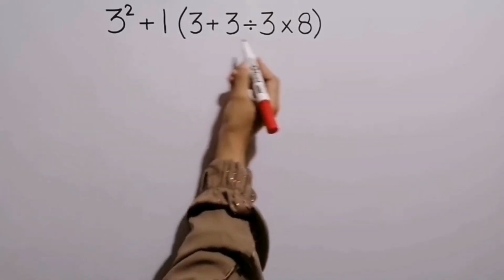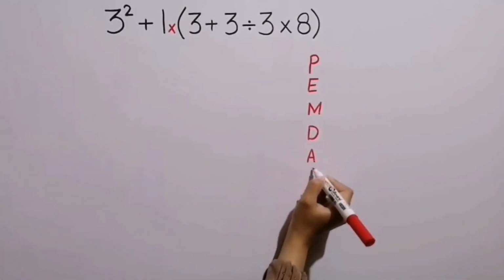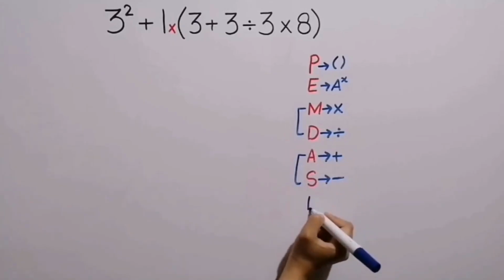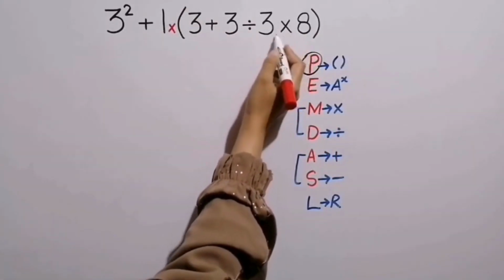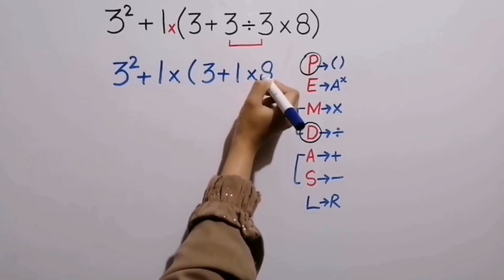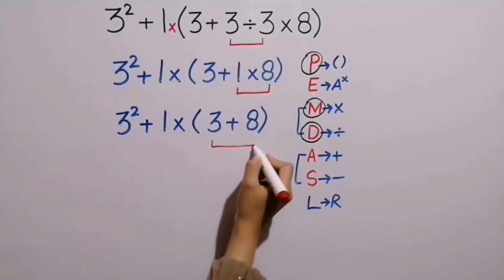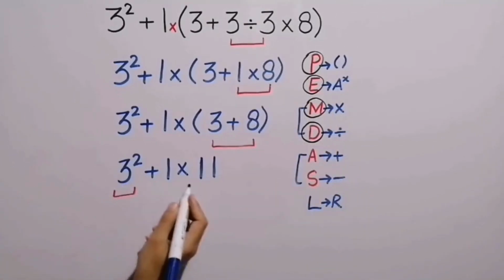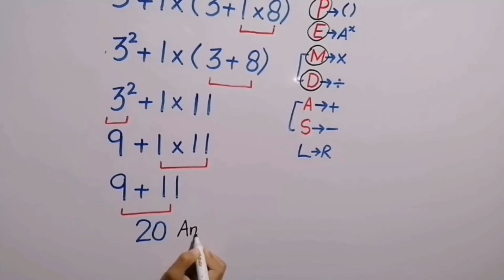This Simple Math Problem Tricks Almost Everyone… Can You Solve It Correctly? 😳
Think this math problem is easy? 🤔

3² + 1(3 + 3 ÷ 3 × 8)

It looks simple, but there’s a hidden trick that causes most people to make a mistake.

👉 The real challenge is following the correct order of operations (PEMDAS) without rushing.

In this video, you’ll see:
✔ Step-by-step solution
✔ Common mistakes people make
✔ The exact step where most go wrong

Pause the video and try solving it yourself before watching the full explanation!

Did you solve it correctly or miss the tricky step?